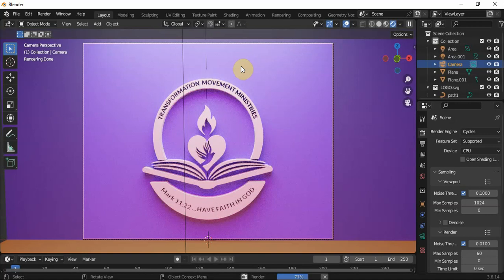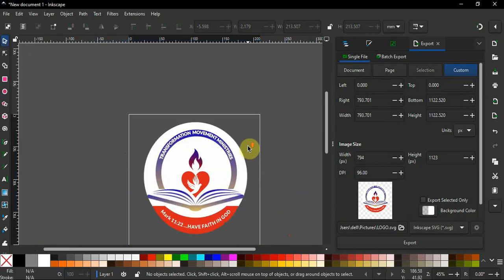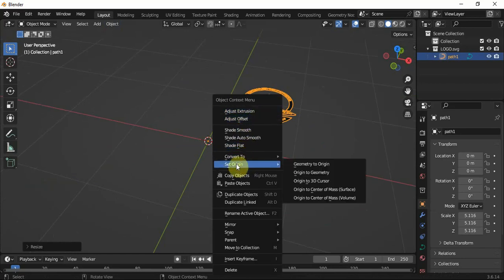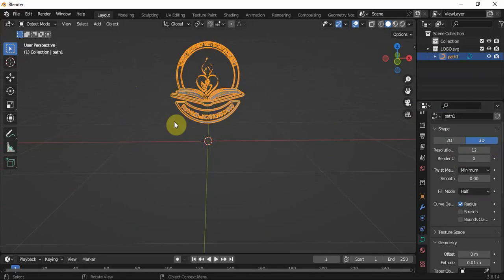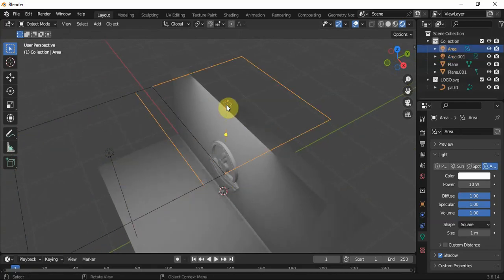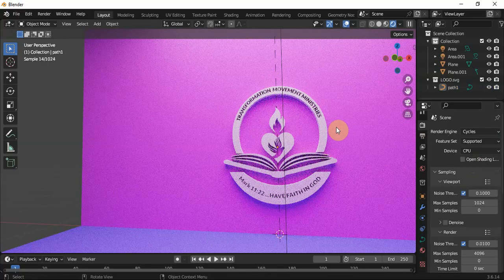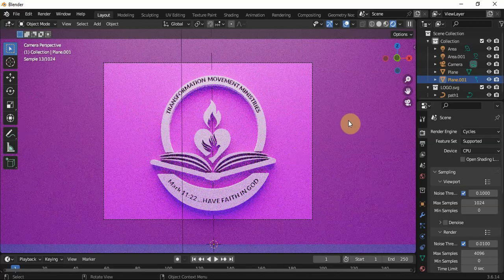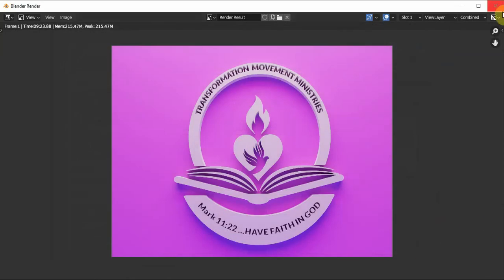TURN ANY LOGO INTO 3D IN BLENDER! | Easy 2D to 3D Logo Tutorial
How to Transform Your Logo into a 3D Logo in Blender

Want to turn your flat 2D logo into a professional-looking **3D logo**? 🔥 In this step-by-step Blender tutorial, I'll show you how to transform a logo into a stunning 3D design using Blender.

In this tutorial, you'll learn how to:
✅ Import your logo into Blender
✅ Convert your logo into a 3D object
✅ Add thickness and depth to the design
✅ Create a professional 3D appearance
✅ Add materials, lighting, and effects
✅ Render your finished 3D logo

This tutorial is suitable for **beginners and graphic designers** who want to take their logo designs to the next level using Blender.

🎨 Whether you're designing logos for businesses, churches, organizations, YouTube channels, or personal brands, this technique can help you create impressive 3D logo presentations.